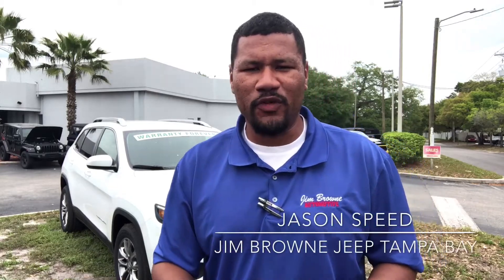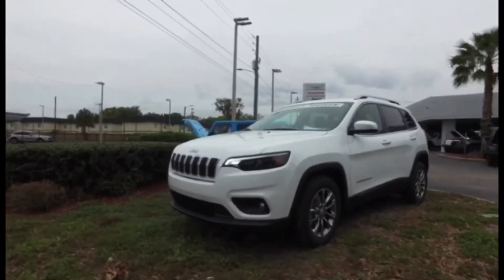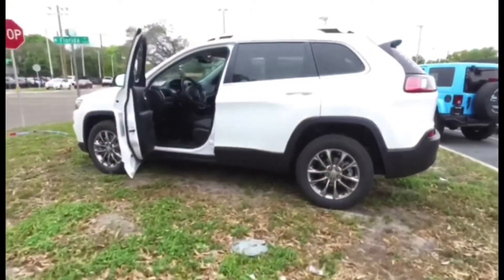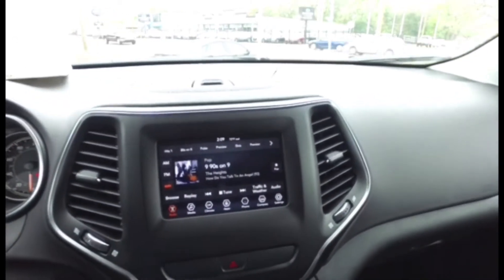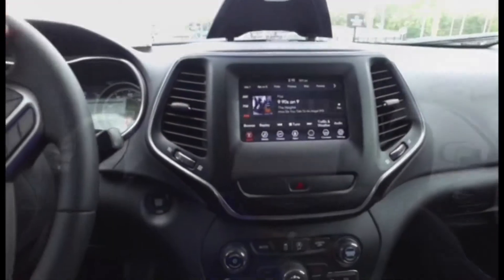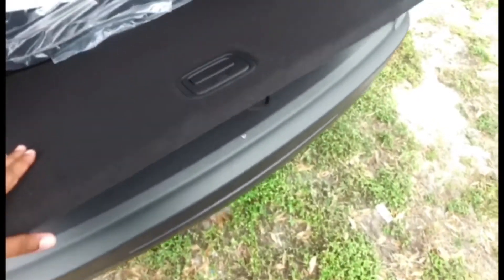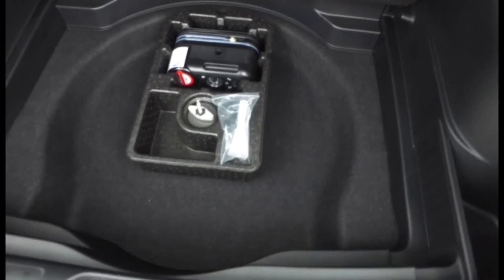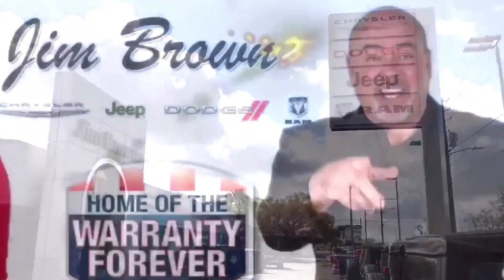2019 Jeep Cherokee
We have the all new 2019 Jeep Cherokee in inventory. Check the upload date! I’m no longer at this dealership, but you can still catch me at the FERMAN JEEP in LUTZ, FLORIDA